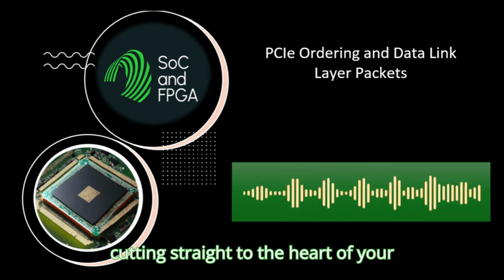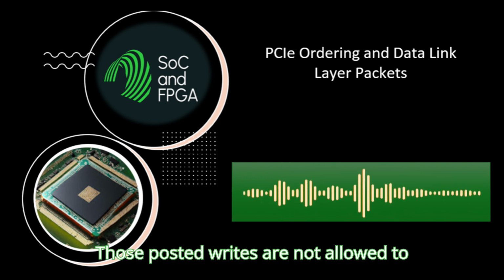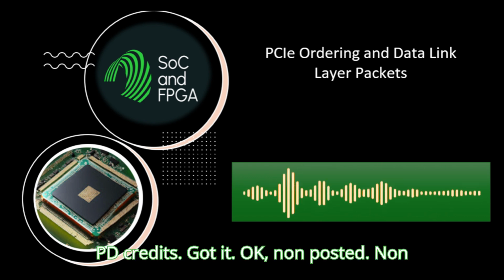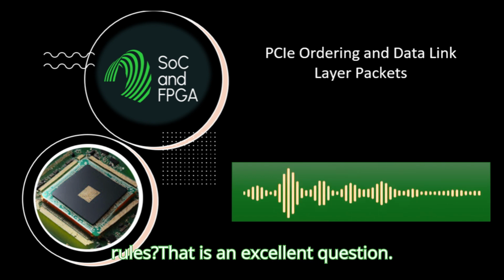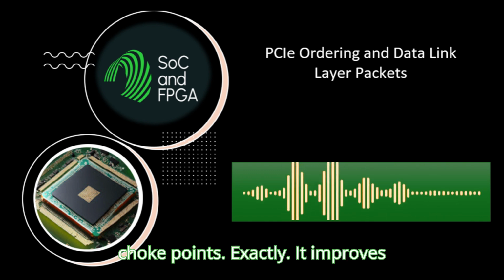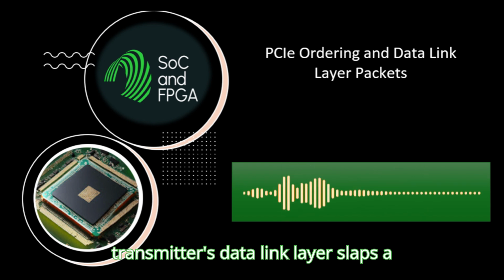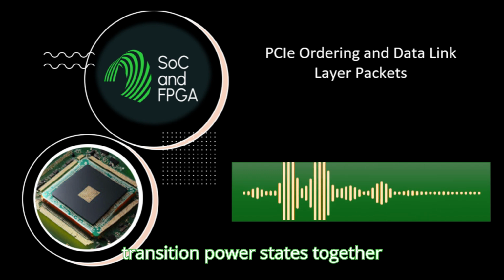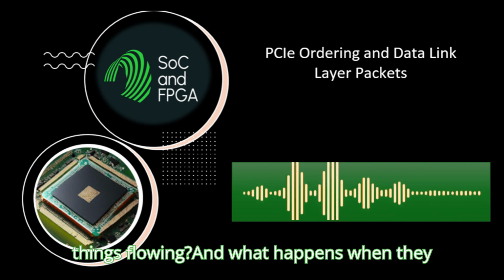PCI Express (PCIe) Ordering and Data Link Layer Packets